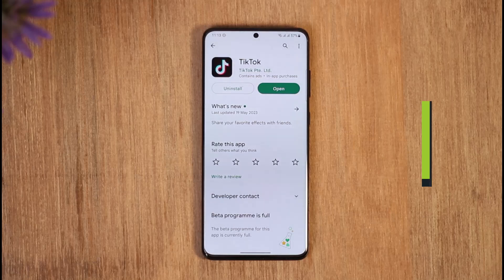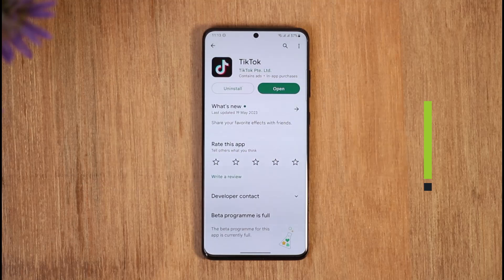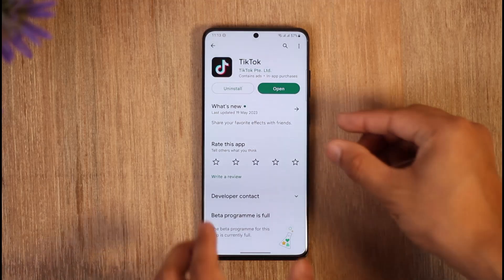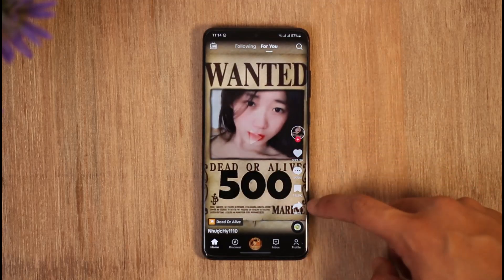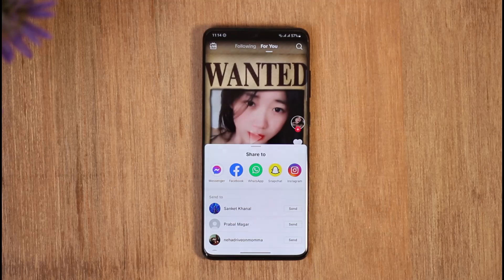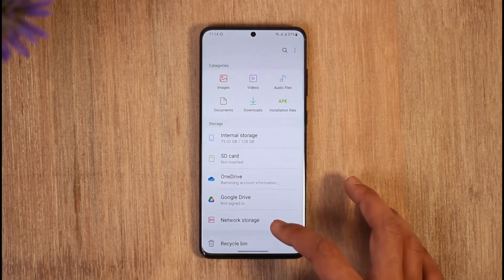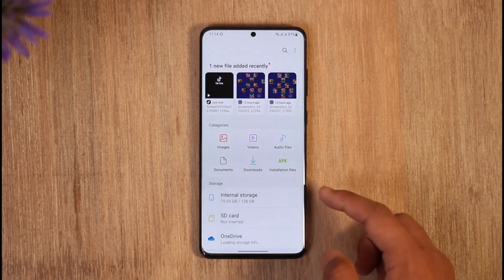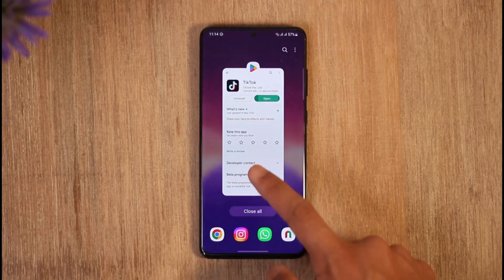How To Change Download Location Tiktok !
In this tutorial video, I am simply going to show you how you can change your download location for TikTok videos.

~Chapters:
0:00 Introduction
0:11 General Info
1:04 Conclusion